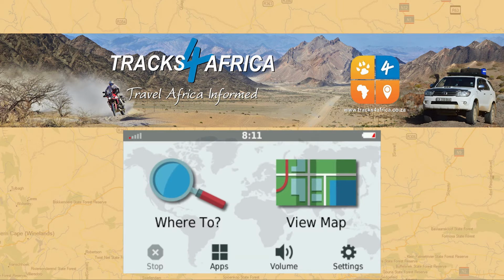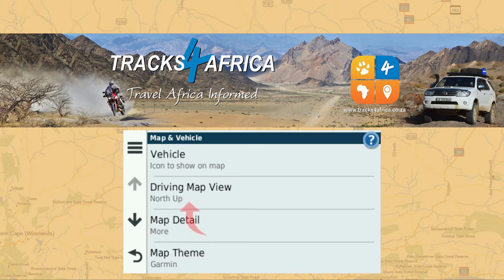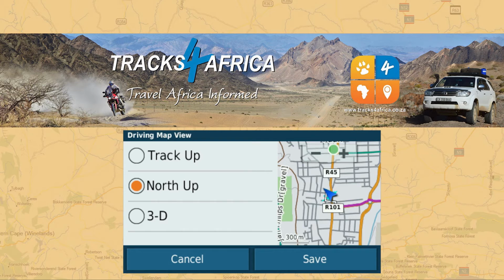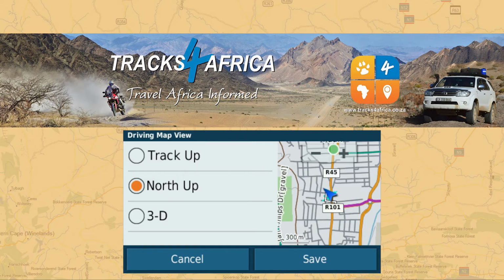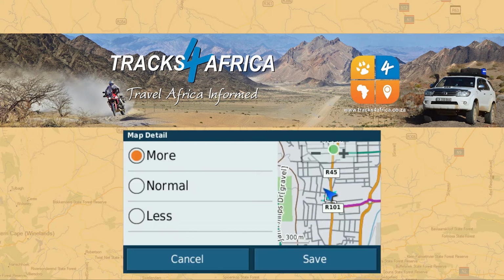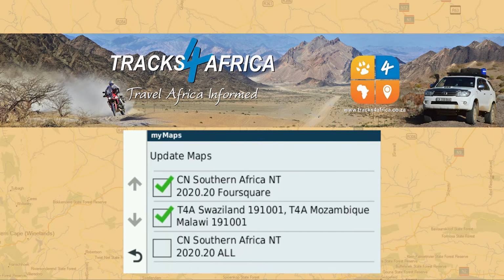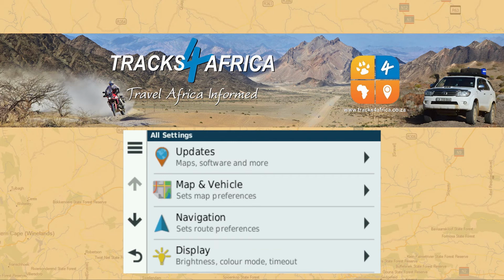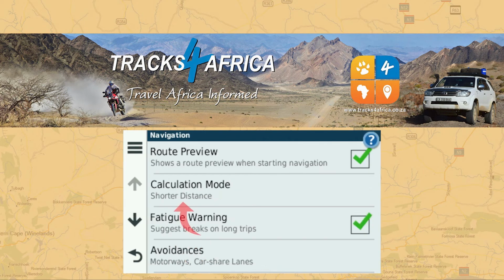Setting up your GPS, Basic functions of a Garmin GPS unit